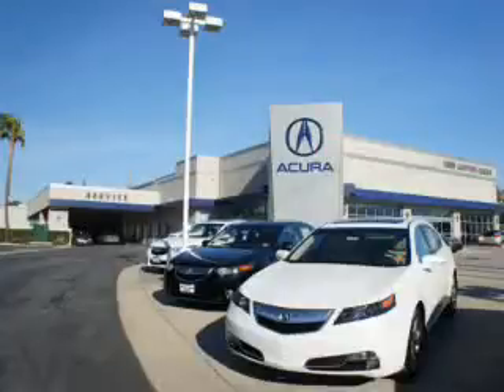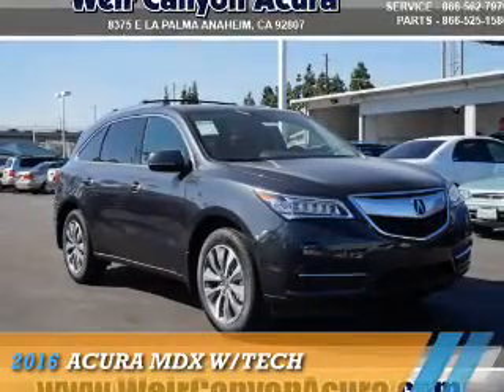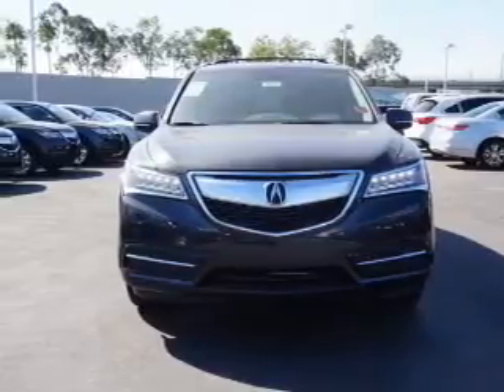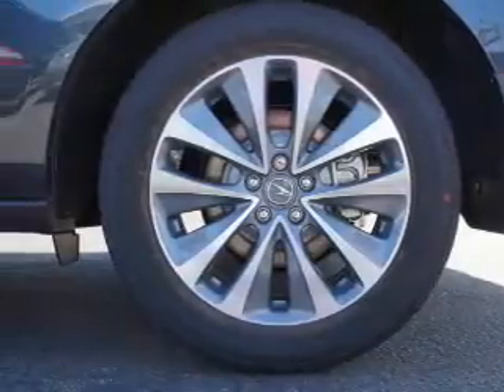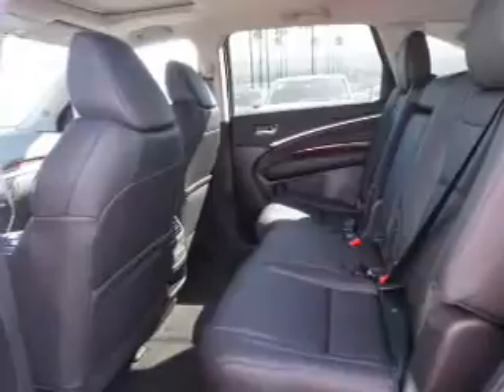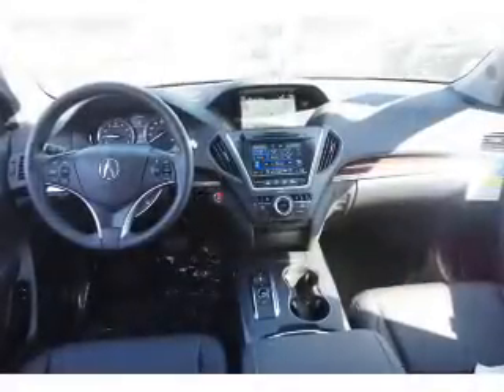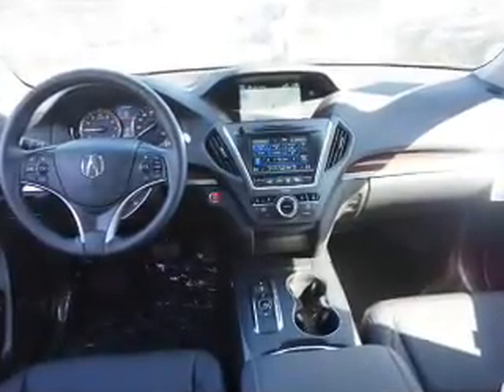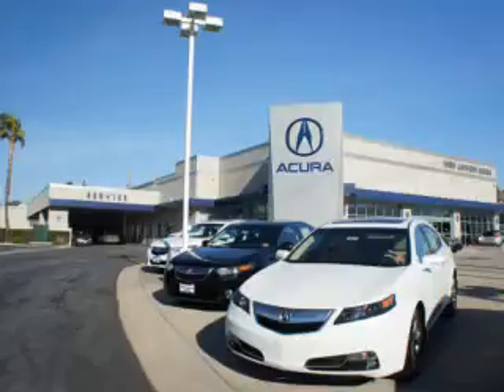2016 Acura MDX 20433 - Anaheim CA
Year: 2016
Make: Acura
Model: MDX
Trim: w/Tech
Engine: 3.5 liter 6 Cylindercylinder FWD
Transmission: Automatic
Color: Graphite
Mileage: 10
Address:
VIN:5FRYD3H40GB013180